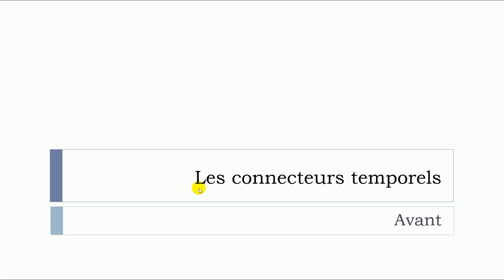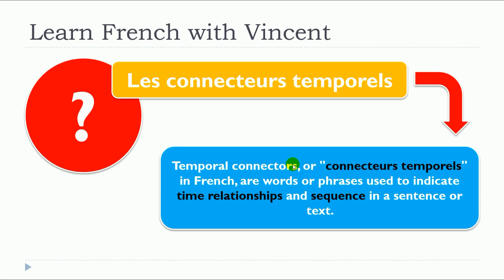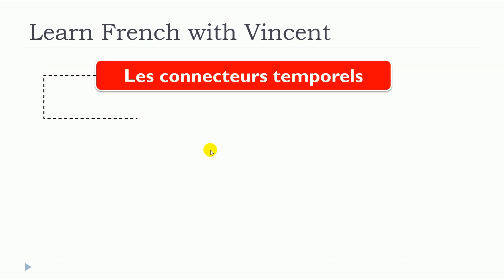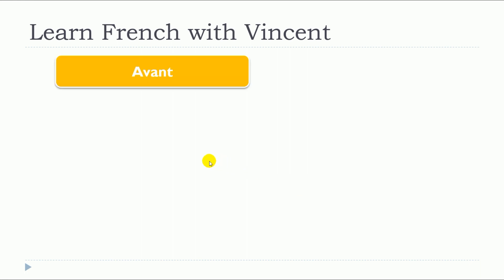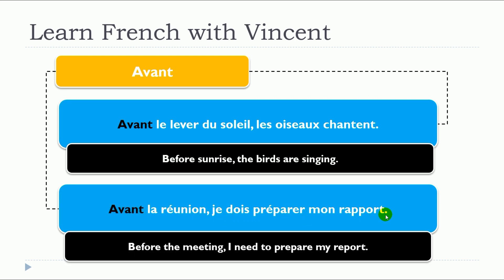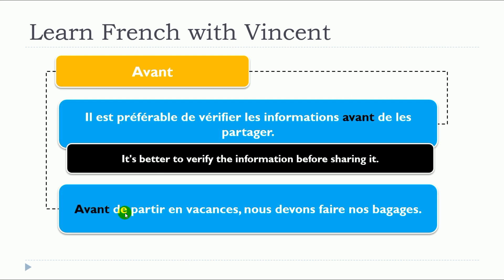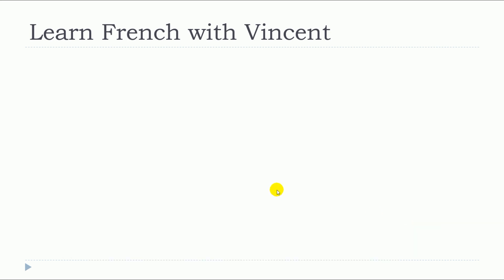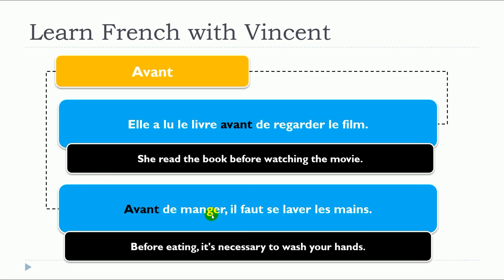Nueva lección de francés 2024 I Les connecteurs temporels I Avant